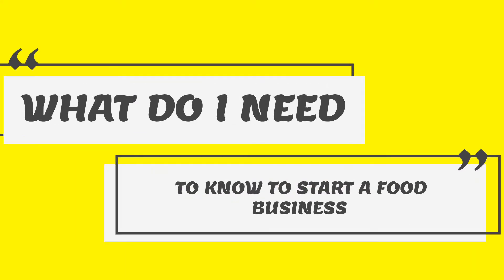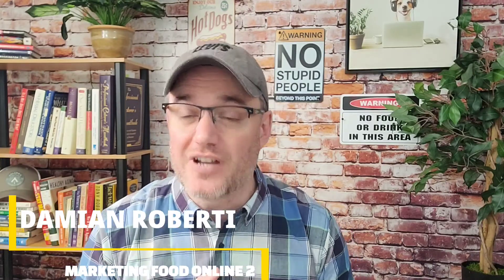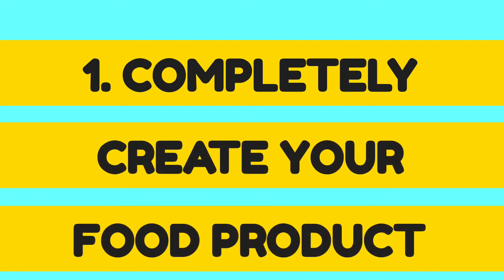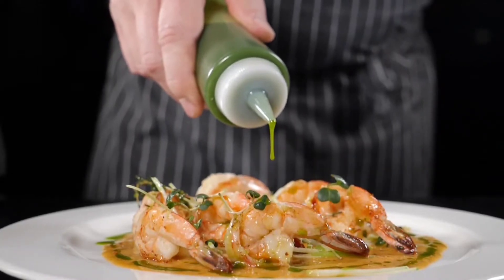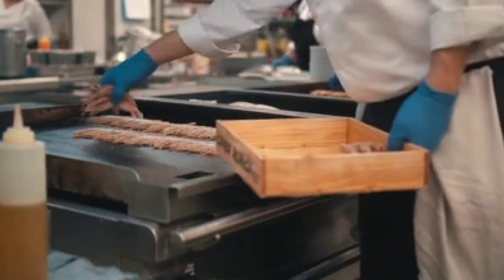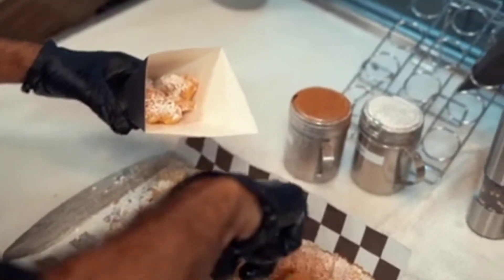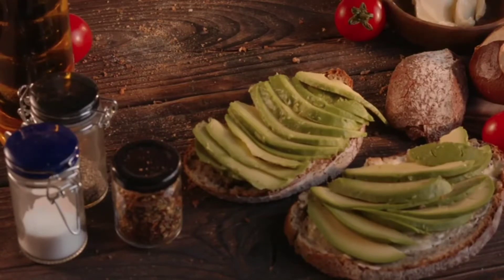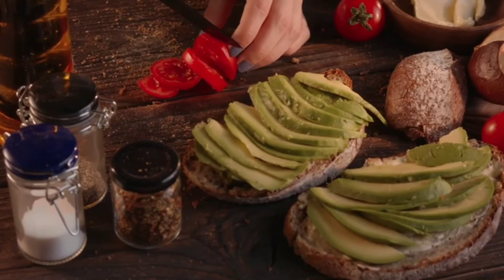What Do I Need to Know To Start a Food Business [ How do I Start a Food Business ]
INCORPORATE FOR FREE ( PLUS JUST STATE FILING) or INCORPORATE FOR FREE